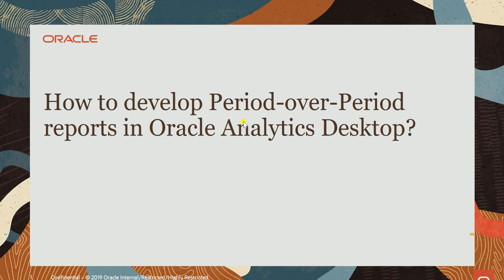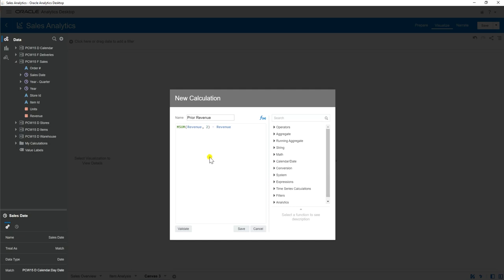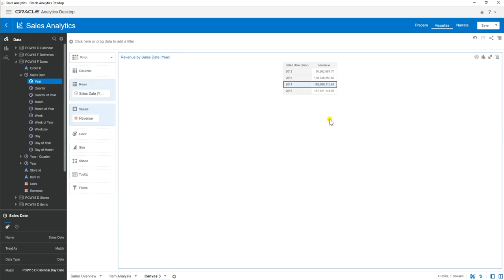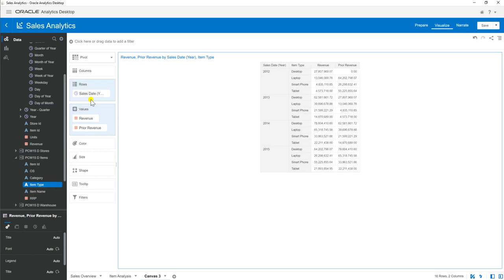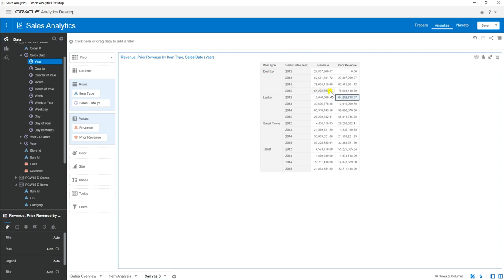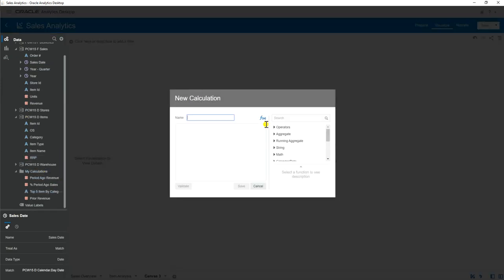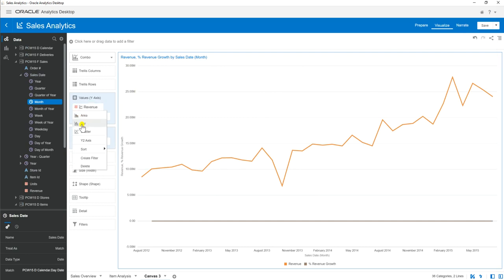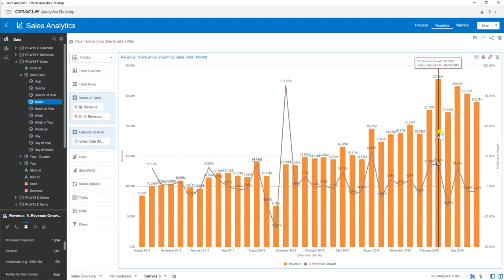How to develop Period-over-Period reports without Time hierarchy in Oracle Analytics Desktop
In this tutorial, providing the workaround solution to deal with Period-over-Period reports without Time hierarchy in Oracle Analytics Desktop